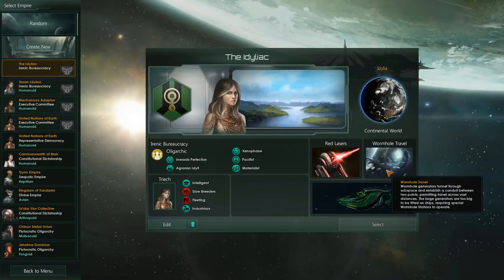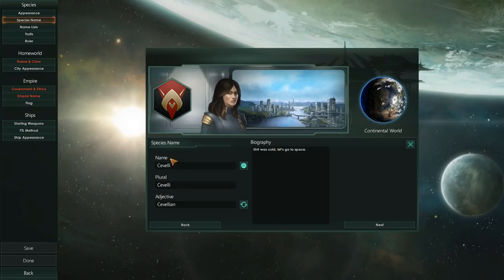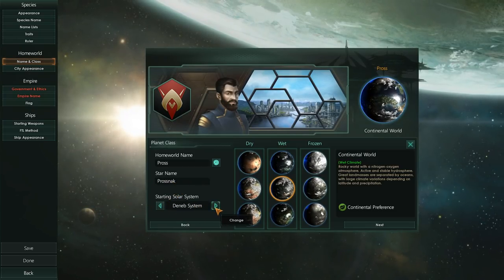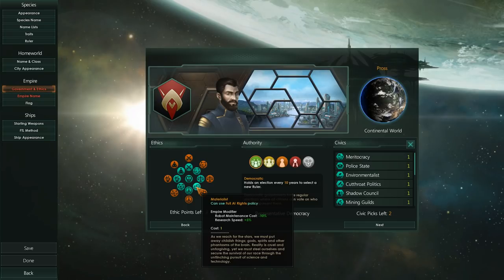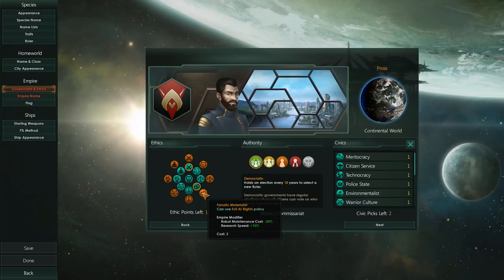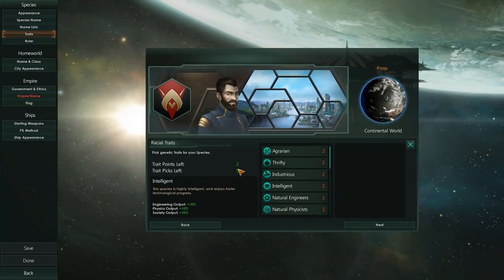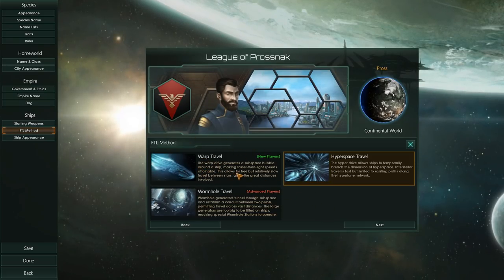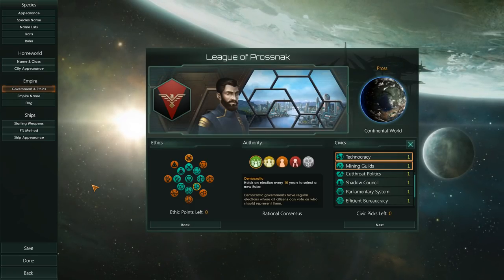Stellaris for Beginners - Designing Your First Species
If you're new or are a vet, there's always room to learn.